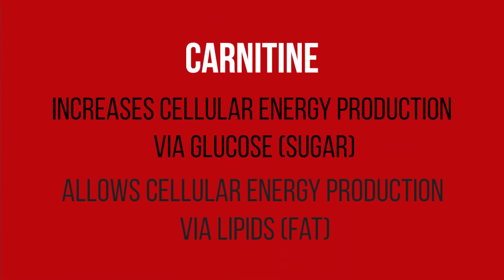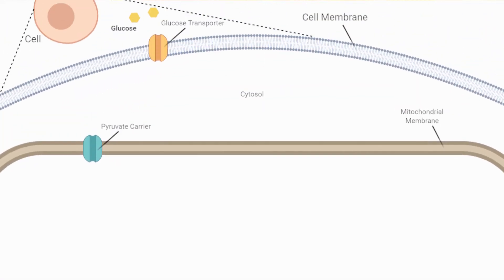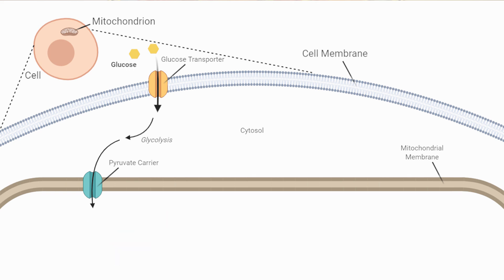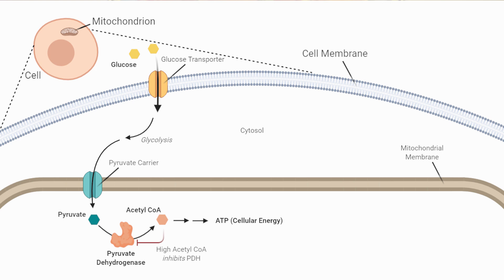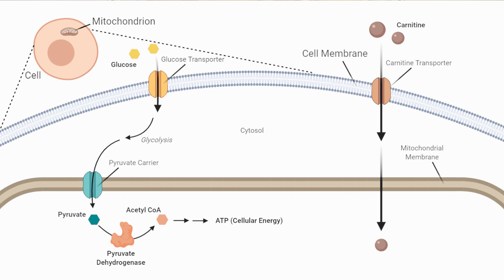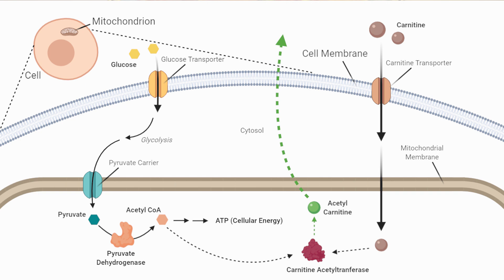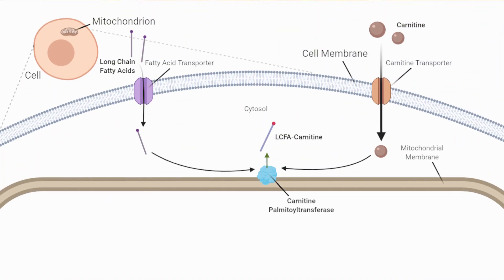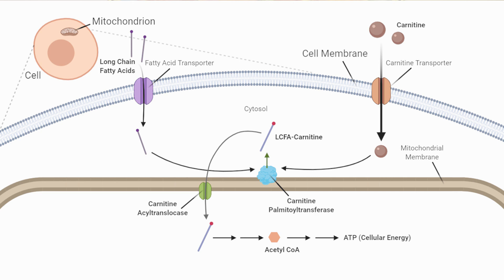L - Carnitine Metabolism